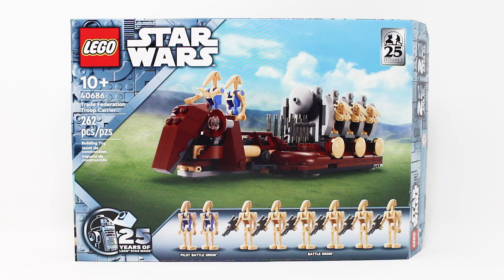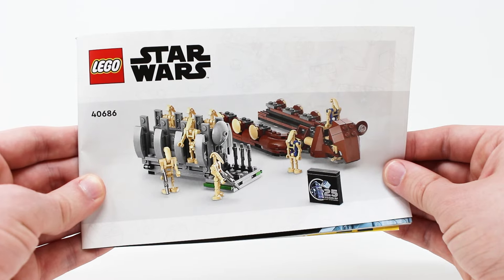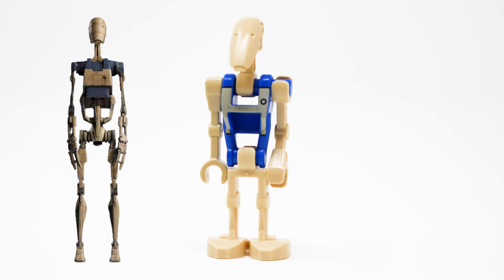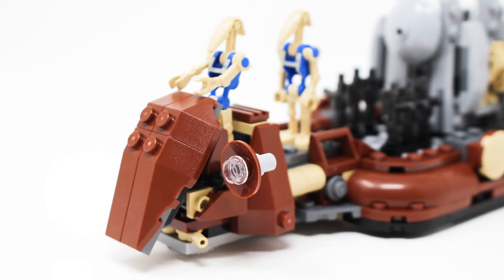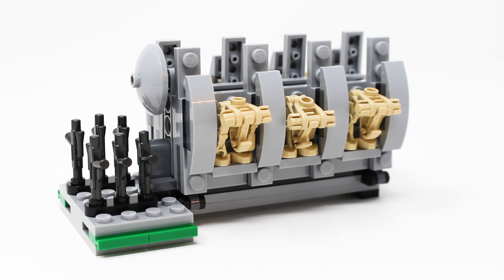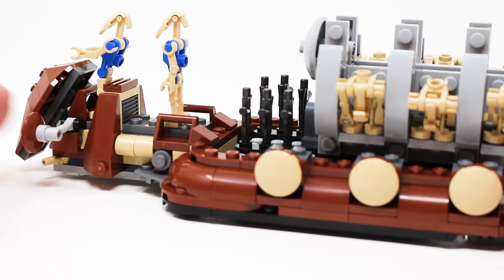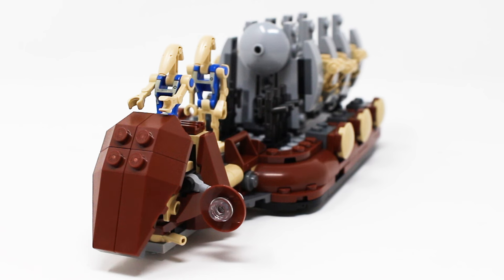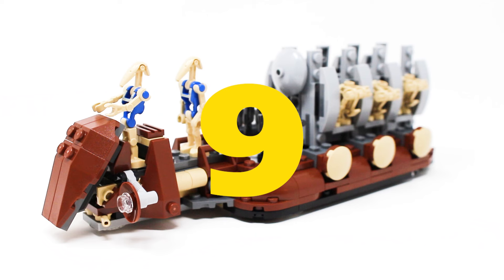The BEST Promo Ever?! LEGO Star Wars 40686 Trade Federation Troop Carrier REVIEW! (2024 set)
Build like it's 2001.